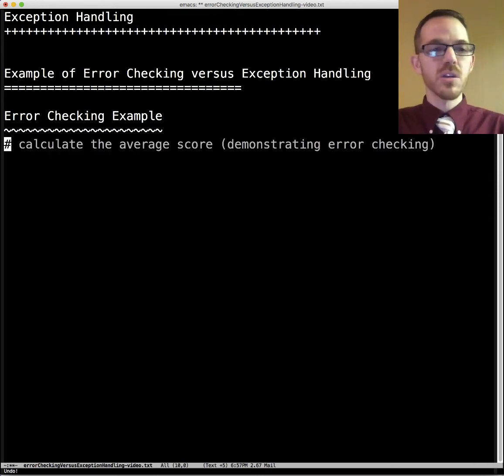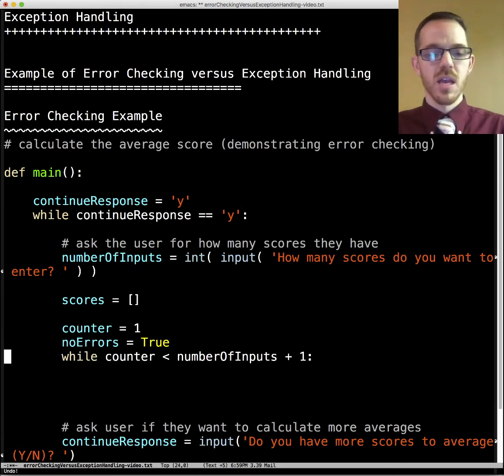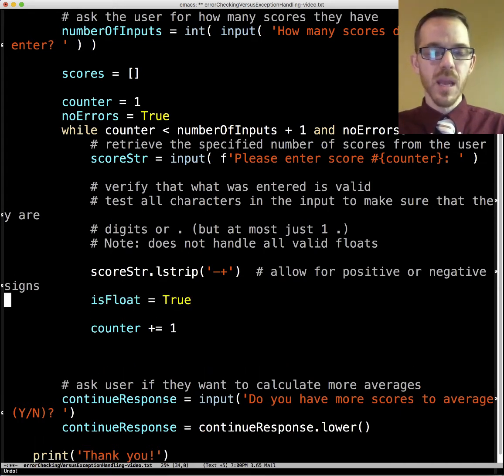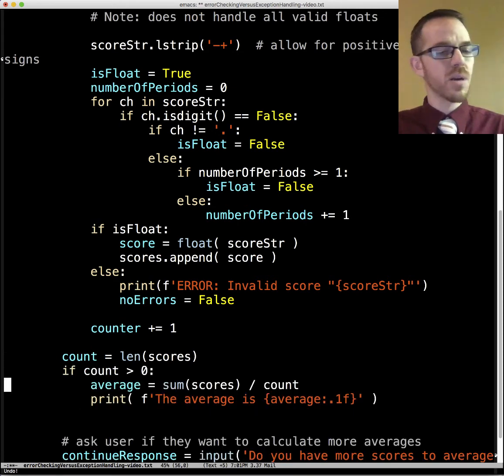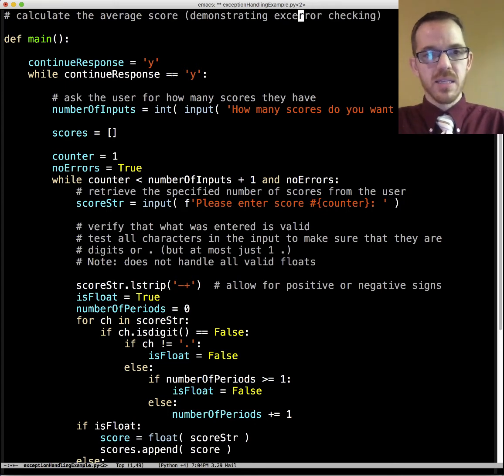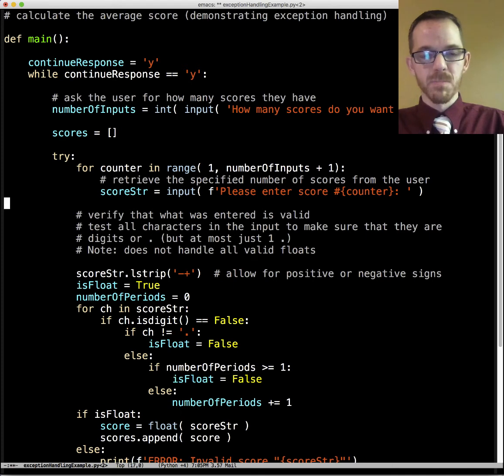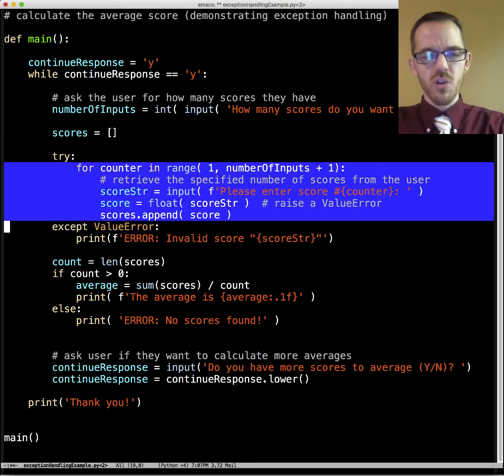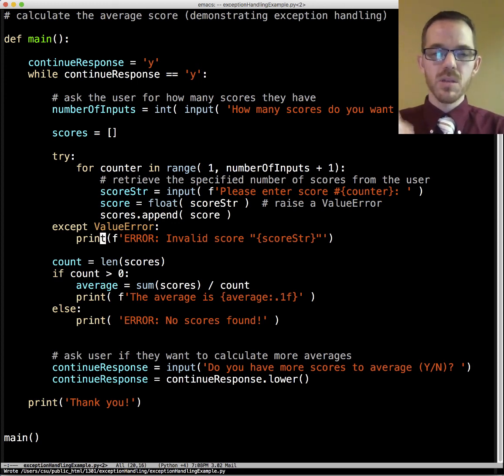Error Checking Versus Exception Handling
Part of the Python Exception Handling series.  An example of averaging values from a user with both error checking and exception handling.